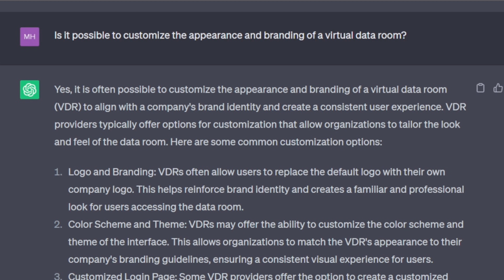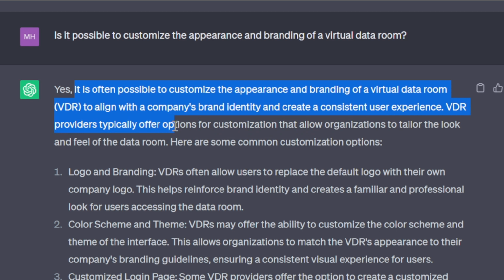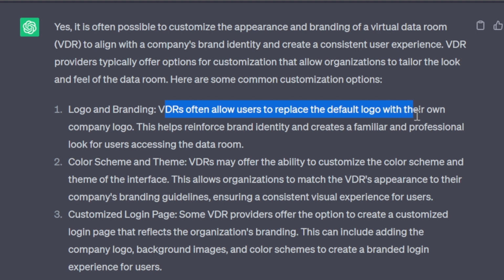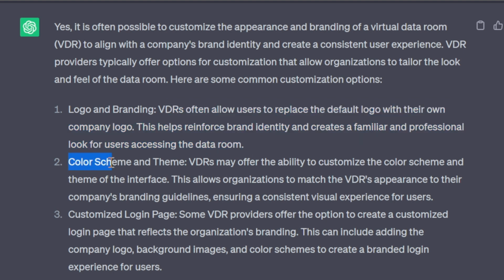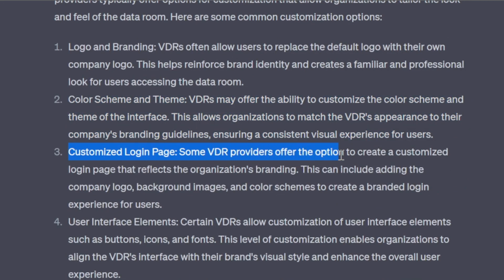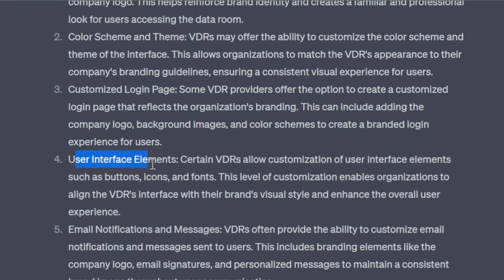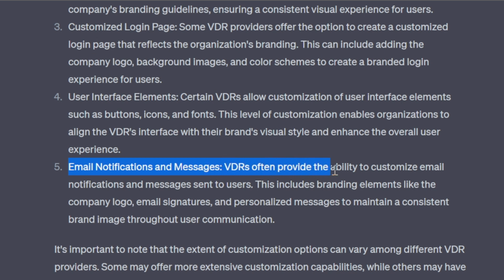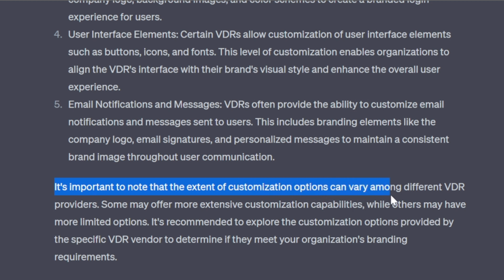Is it possible to customize the appearance and branding of a virtual data room? | Virtual Insights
Welcome to [ Virtual Insights ]!
Our channel is dedicated to providing valuable insights and practical tips on virtual data rooms, document management, and data security. Whether you're a business professional, entrepreneur, or someone interested in learning more about virtual data rooms, you've come to the right place.